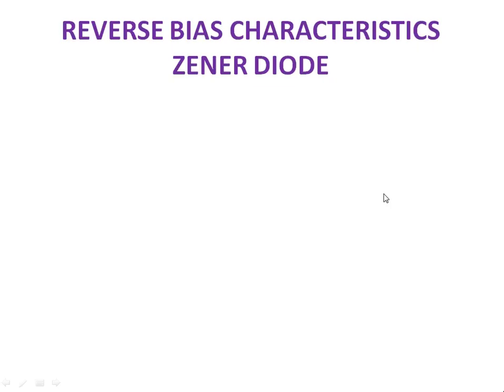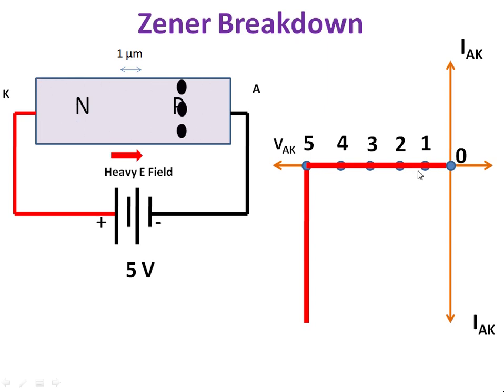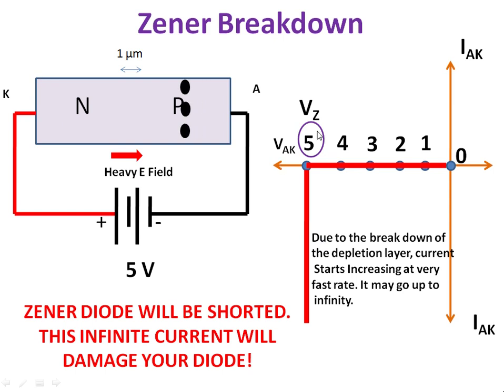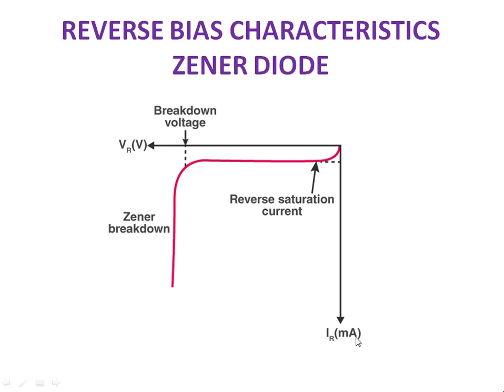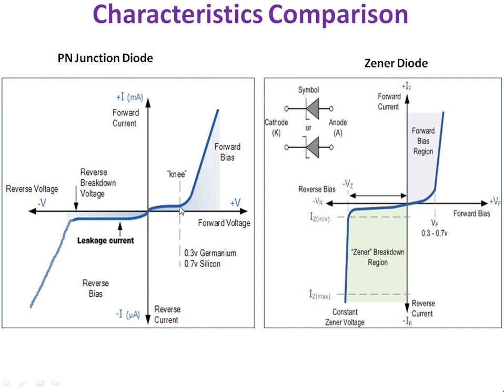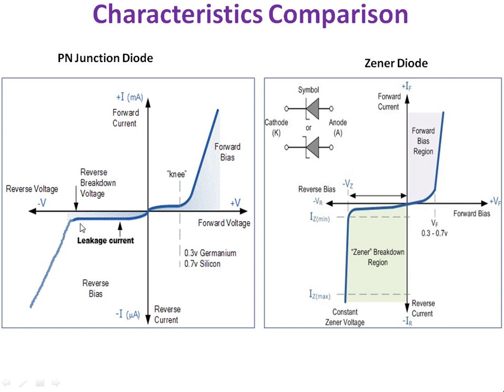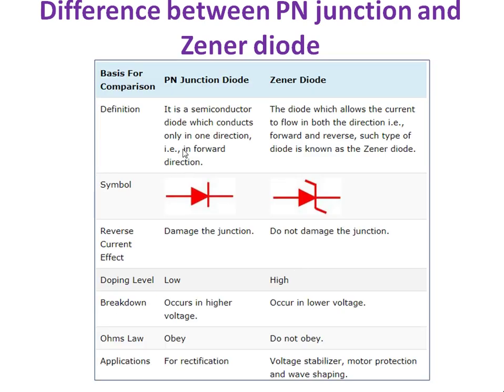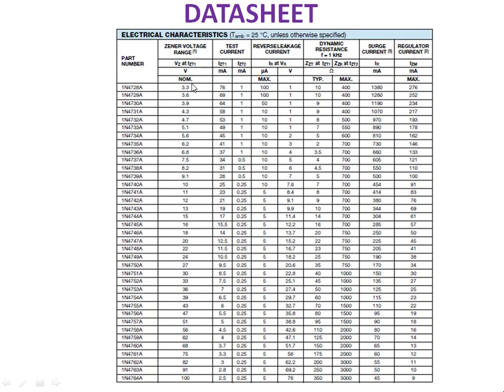Lec15 - Zener diode PN Diode comparison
Video Lecture for SECE Students during Corona Lock down time...